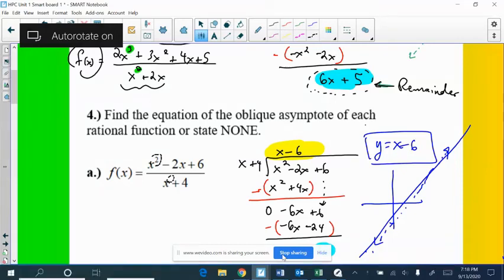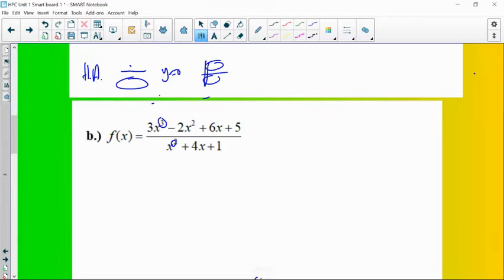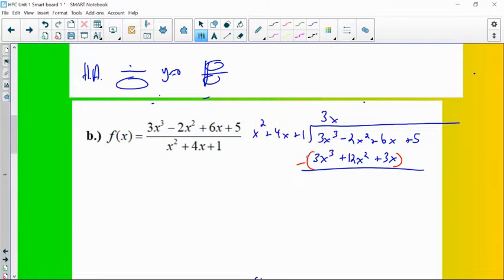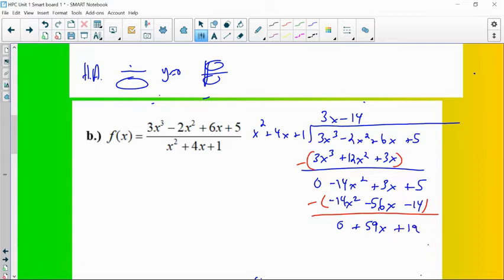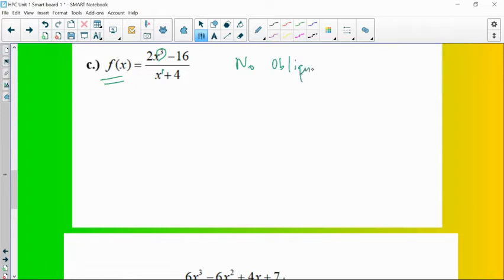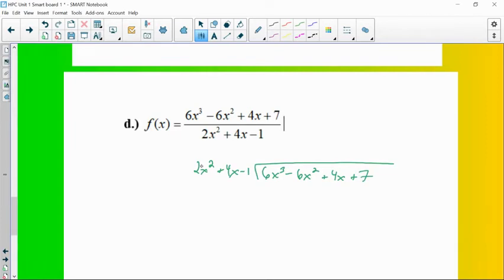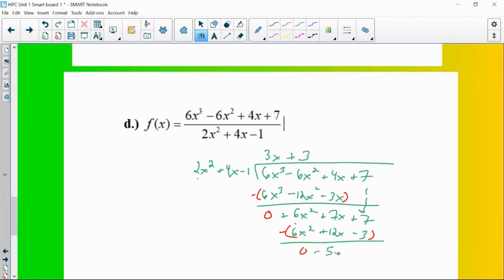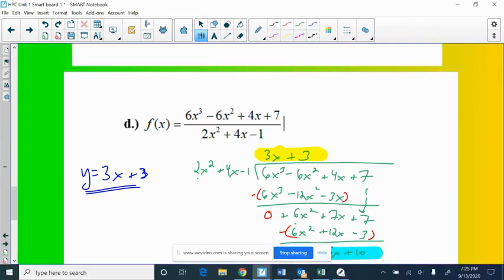Rational Functions: Oblique Asymptotes Video #2